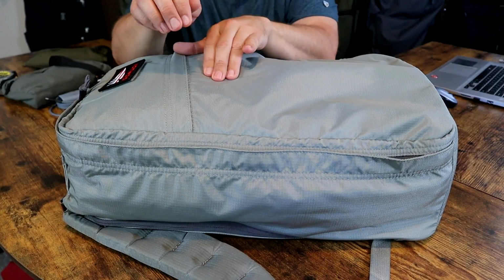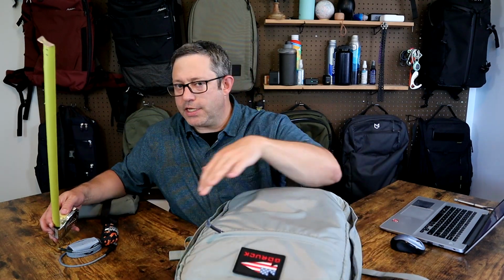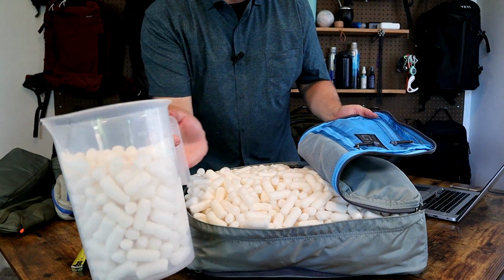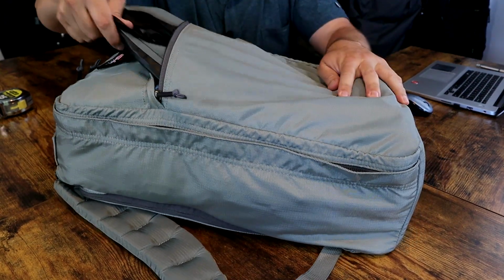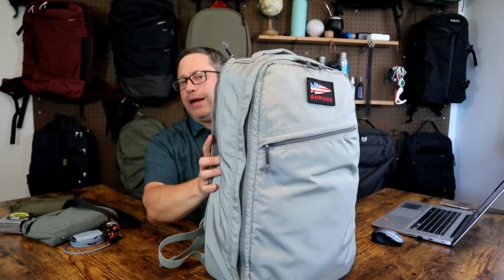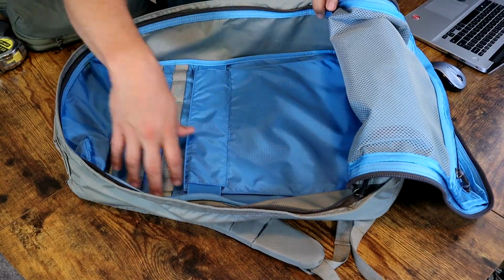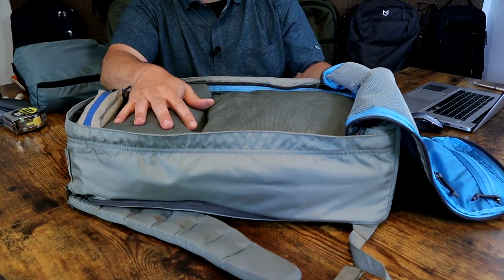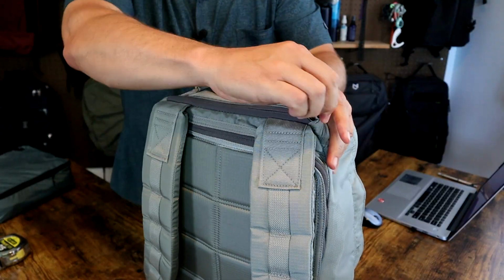GoRuck GR1 Review (2.4 lbs Ripstop Nylon)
Other OBT Reviews:
📏 - Specs:
Capacity: 26 liters
Dimensions: 20" x 12" x 6.75" (50.8 x 30.5 x 17.1 cm)
Style: Panel Opening
Weight: 2.4 lbs (1.08 kg)
Laptop: 16” Laptop Sleeve
Materials: 420D Robic Ripstop Nylon;; YKK Zips
Origin: Made in USA

GoRuck GR1 26L Contents:
0:00 - Intro
1:04 - Size and Capacity
2:19 - Materials and Hardware
3:25 - Exterior Features
5:03 - Carry System
5:53 - Interior Organization
6:25 - Packing the GR1
8:26- Carry Comfort

Channel Description:
One Bag Travels provides travel advice and gear review for one bag travelers.